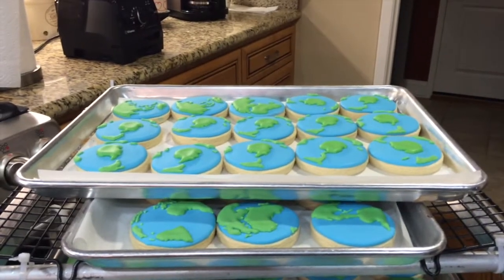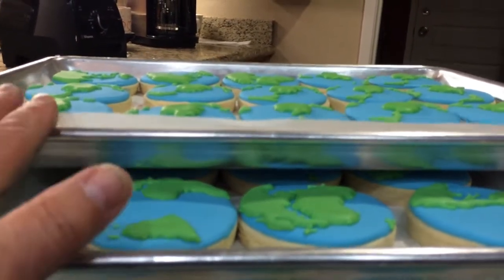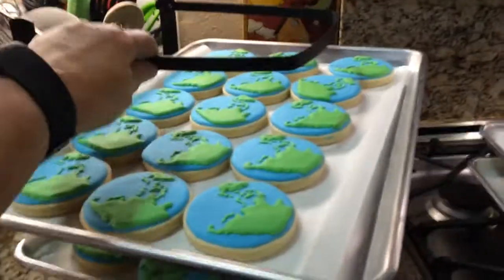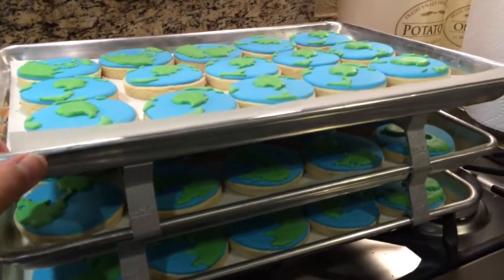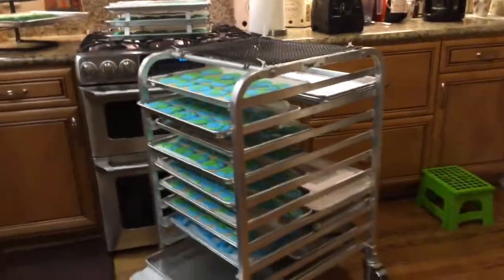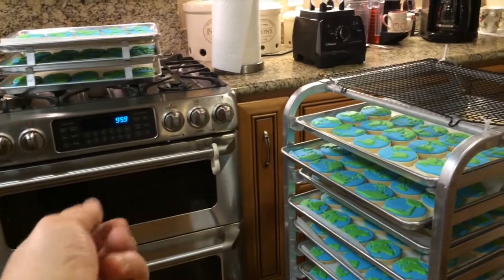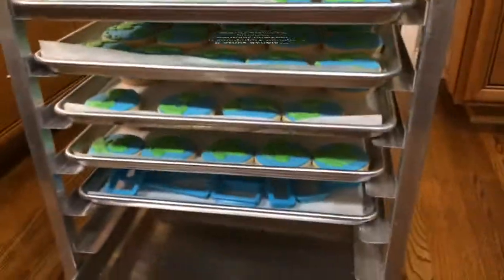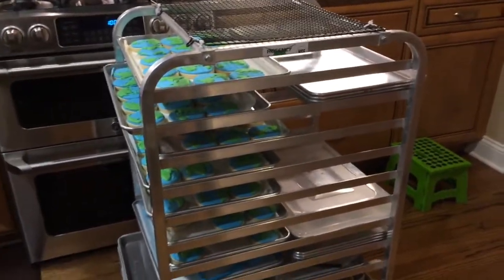Stacking Your Cookies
Different tools and tricks for stacking your decorated cookies while the icing is drying.